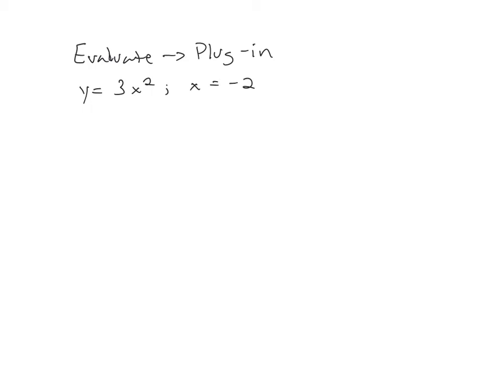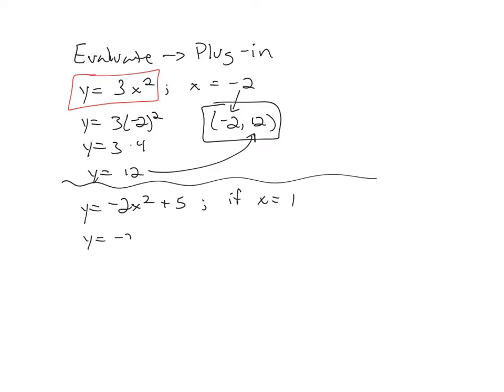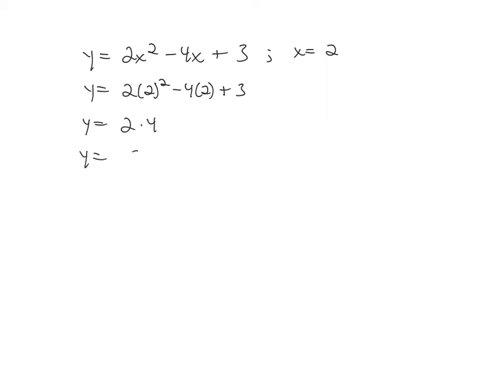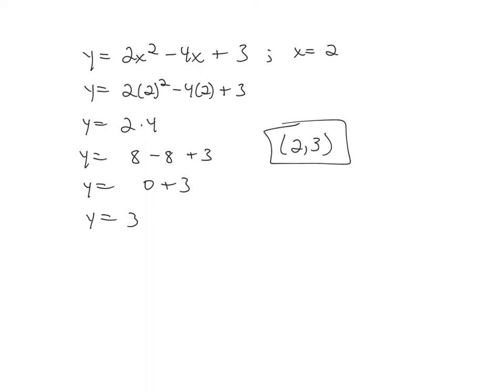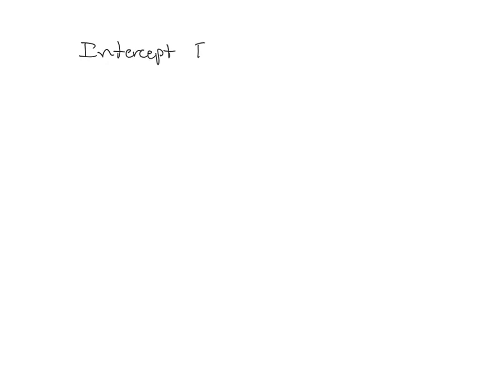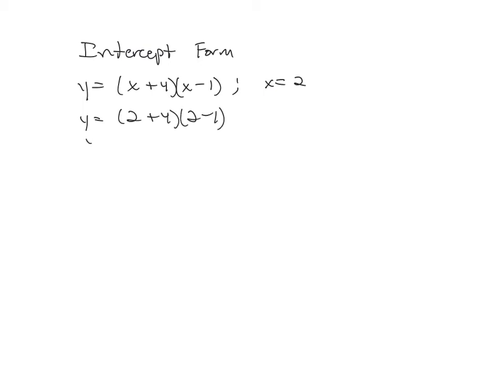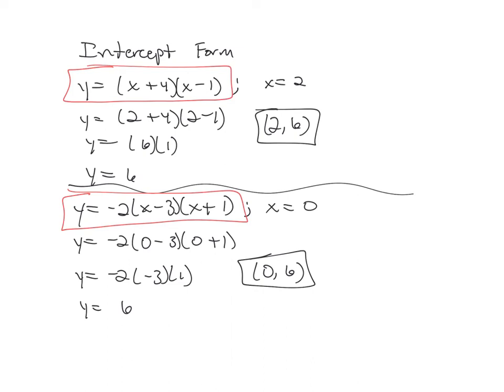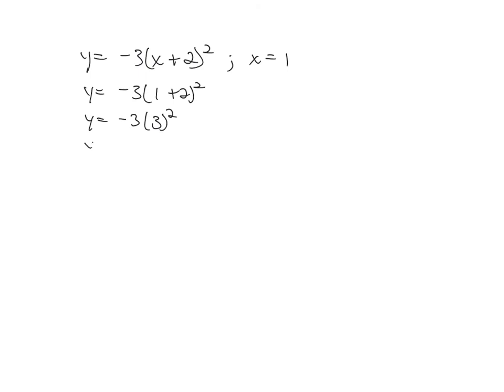Mar 23-25 Alg 1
Evaluating quadratics